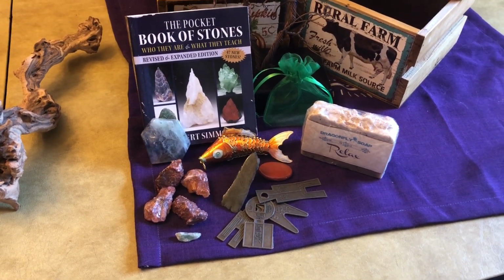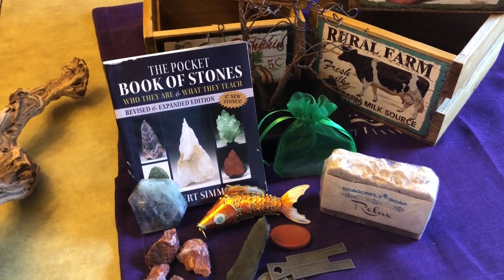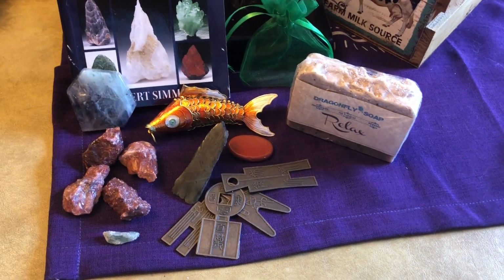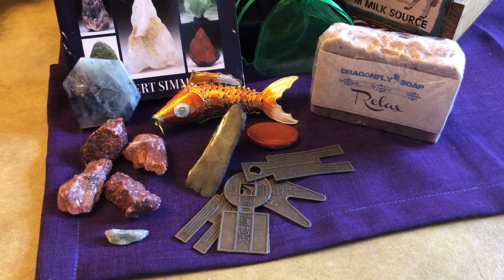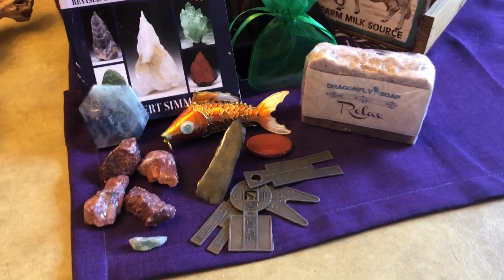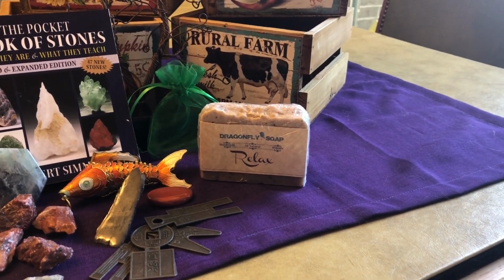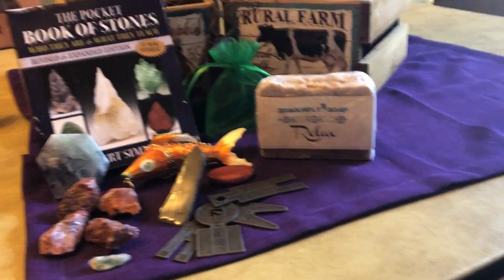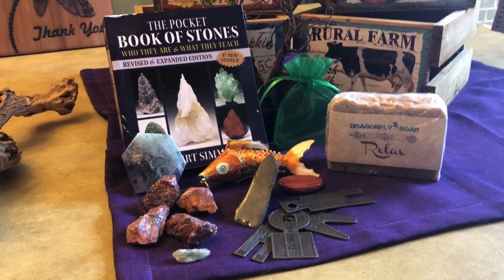Saturday Assortment 1 2018 dec